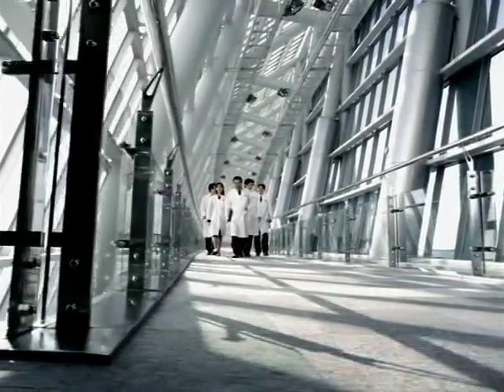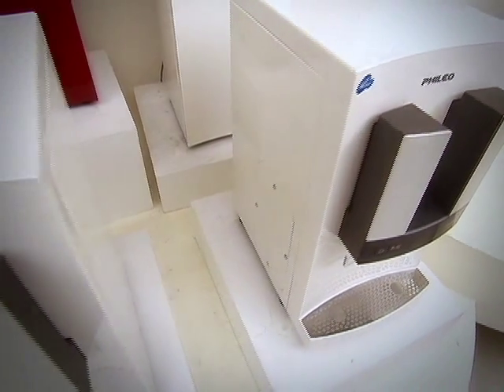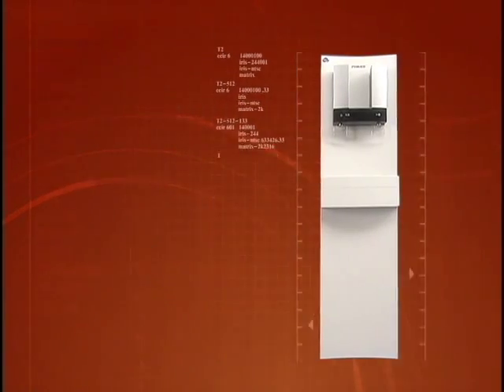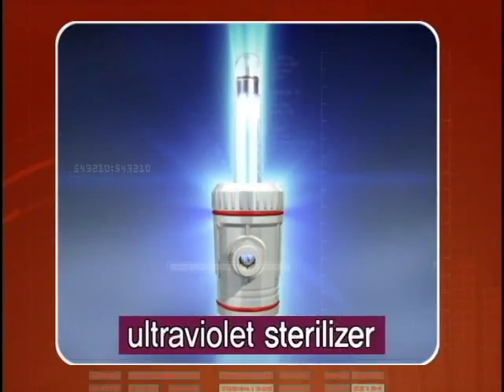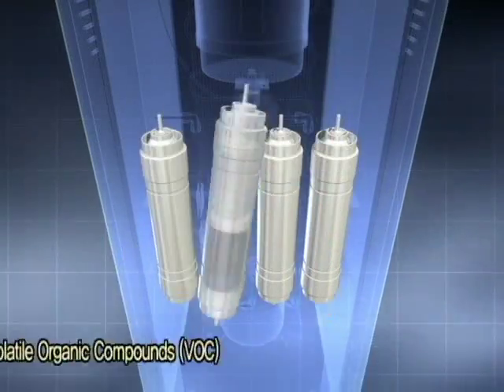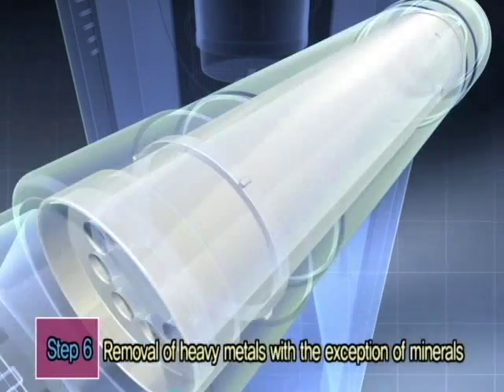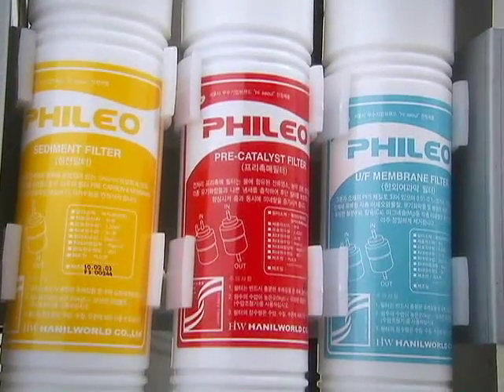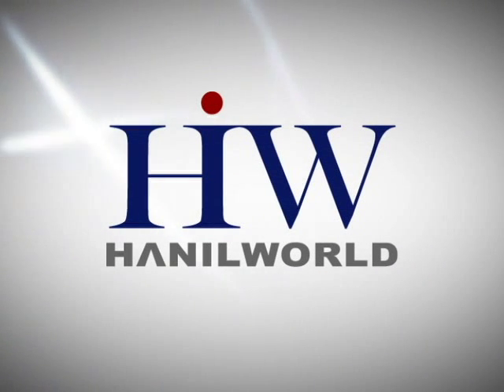Water Purifying Machine | HANILWORLD Multipurpose Water Coolers (Introduction to Products Part 1)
for more information about water purifying machines.

  ● 6-step filter system+UV sterilization system
   : 6-step water filter made of FDA and NSF-certified materials combined with
  a real-time UV sterilizing system keep water clean and pure to the last drop.
  ● Real-time UV sterilizer kills 99.9% of bacteria
  ● Decorative Design with GD mark.
  ● Chilled water capacity among comparable SLIM-type water purifiers.